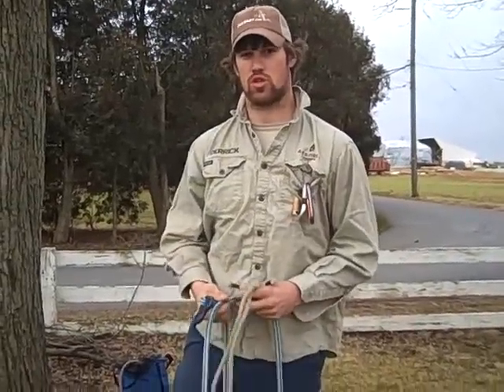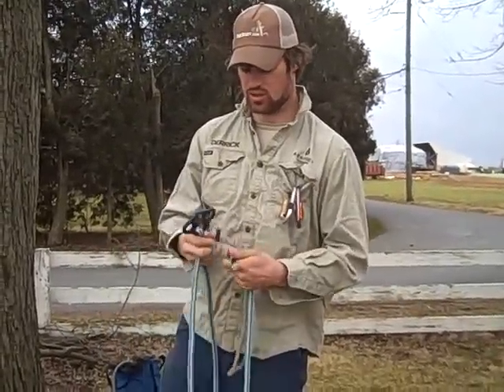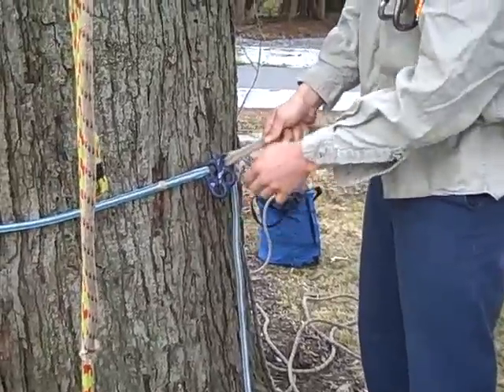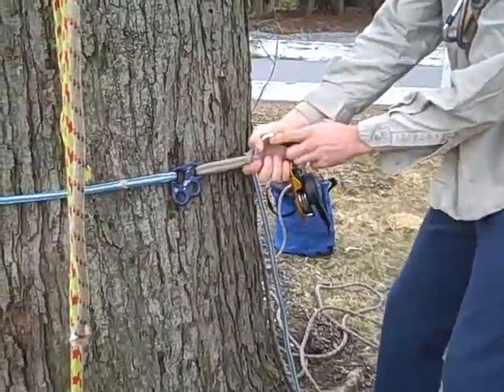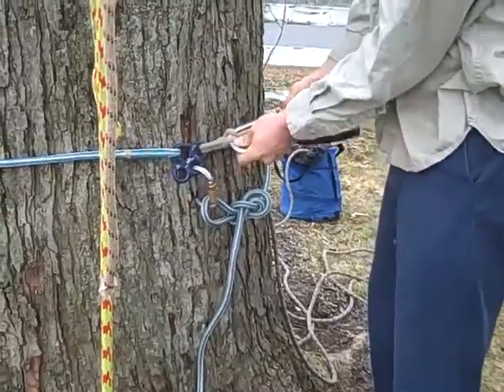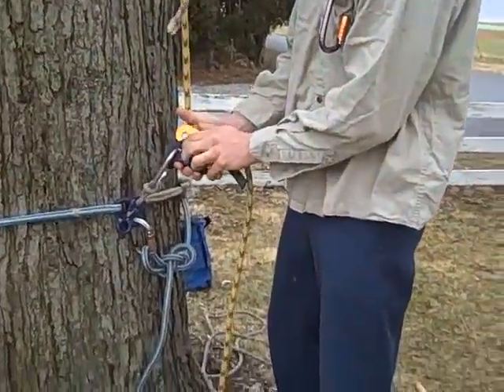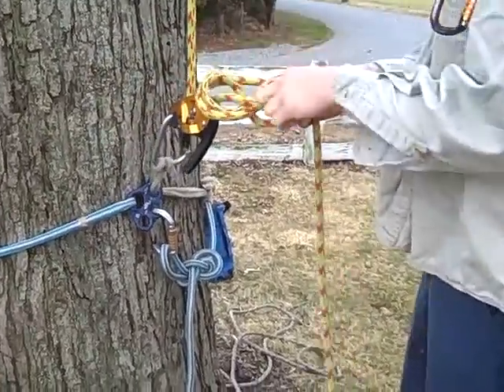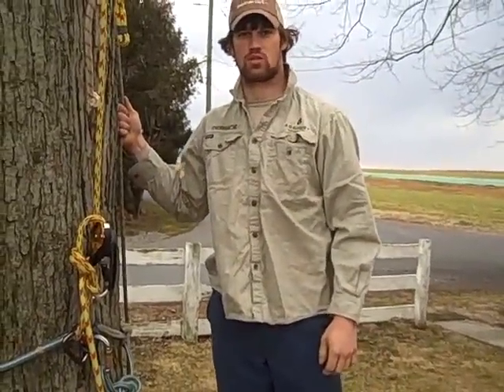Basal Tie Off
This showes a basil tie off from Treestuff.com. Used in conjuction with the Petzl Rig. It is a fast efficent and very secure way to attach your ascention or climbing line to the base of the tree. The Basil Tie Off allows for the connection of mulitiple devices that can assist in lowering of a climber if need be. The Rig shown here is also a very fast and simple device that is used to lower a climber to the ground